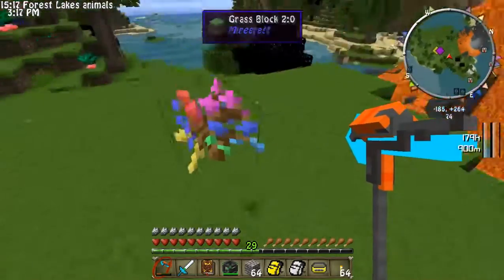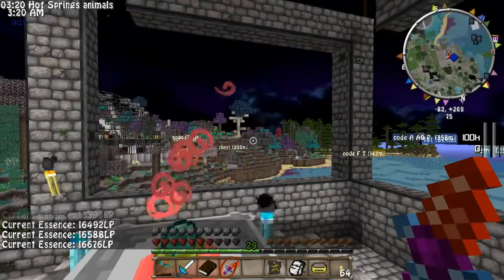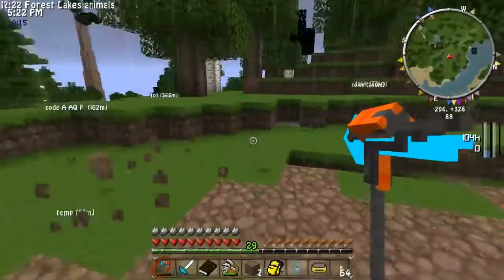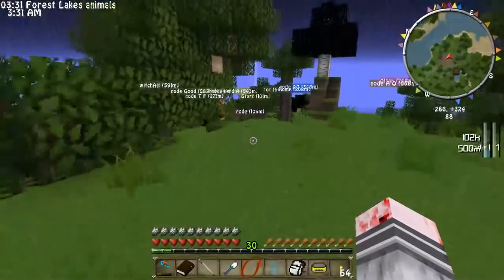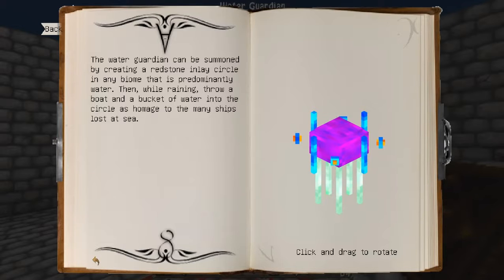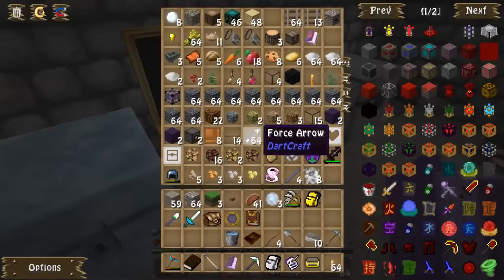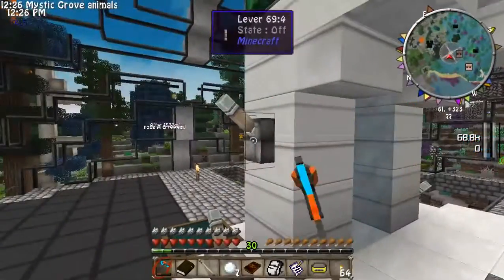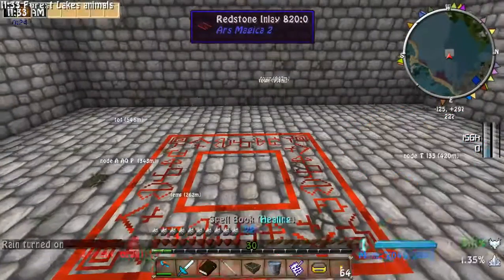MineCraft CronoMiner EP42